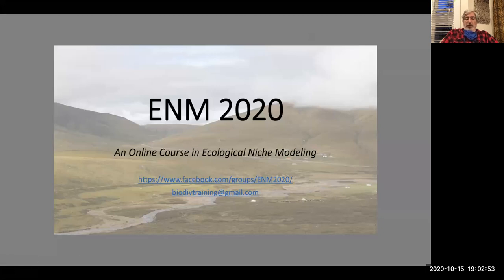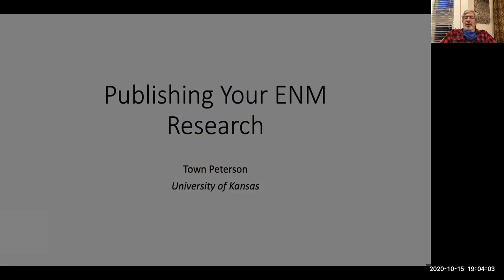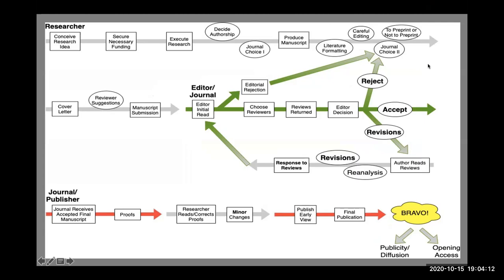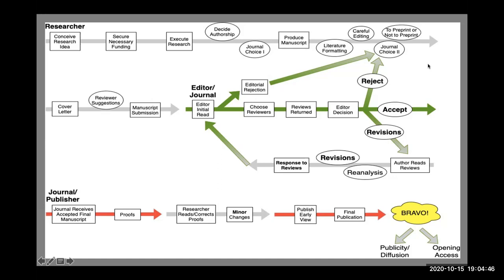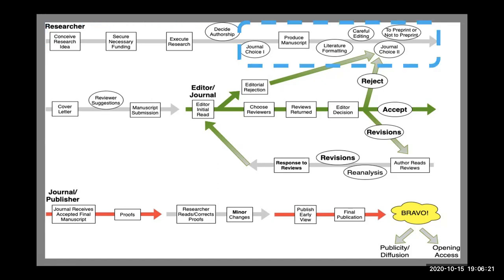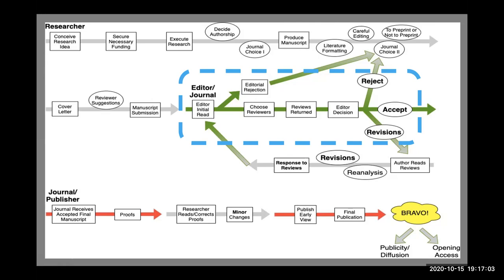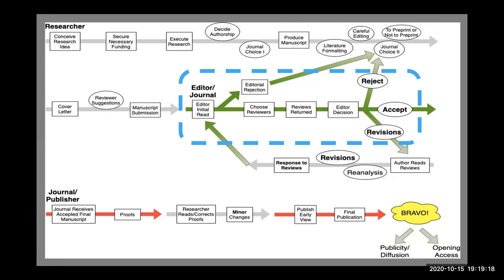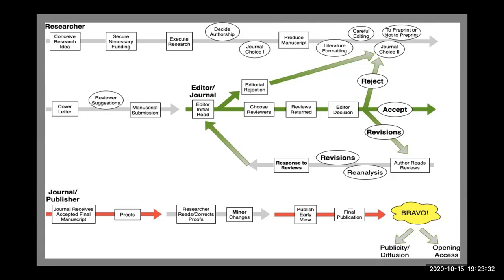ENM2020 - W40T1 - Publishing ENM Results